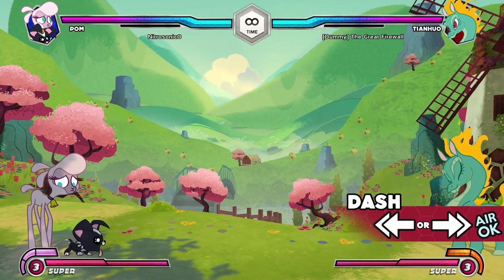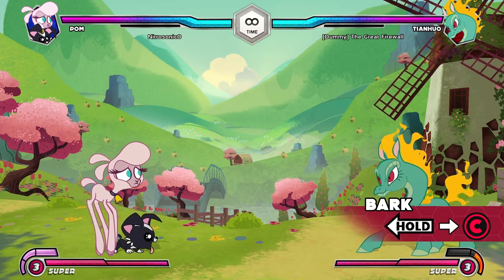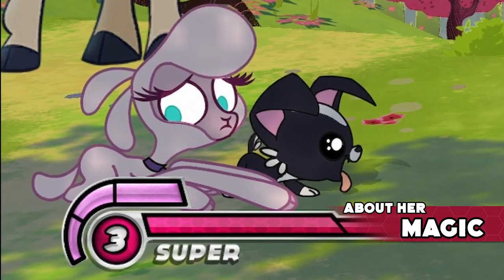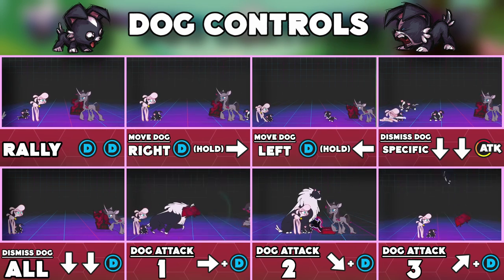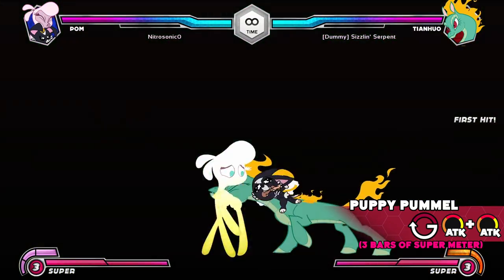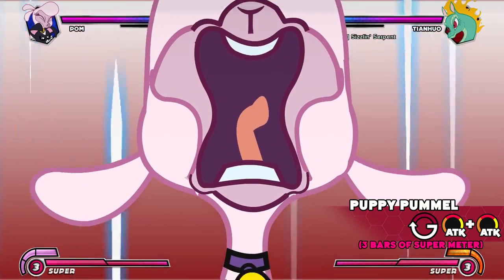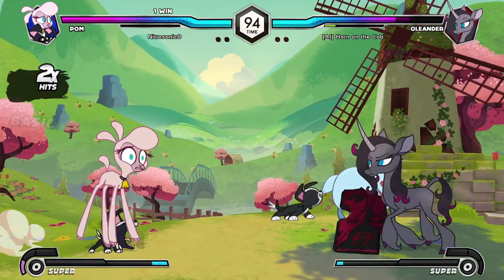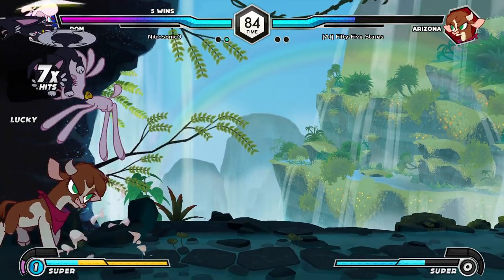Them's Fightin' Herds Starter Guide #7 - Pom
Them's Fightin' Herds starter guide for Pom. TFH is a fighting game with rollback netcode and full crossplay between PS4, PS5, Xbox One, Xbox Series X/S, Nintendo Switch, PC via Steam, Mac, and Linux.